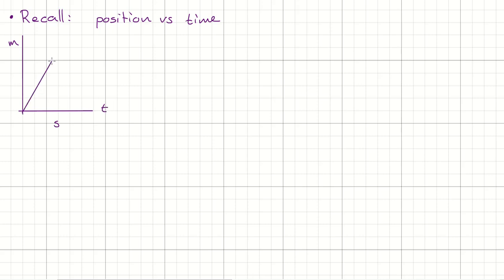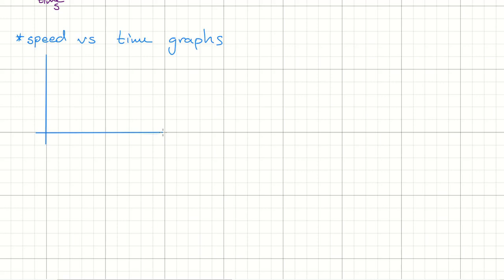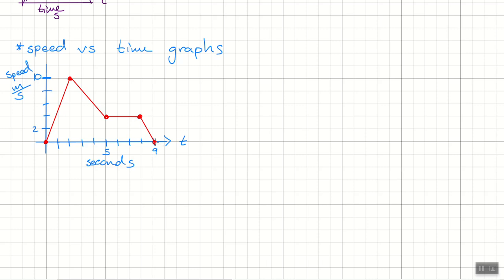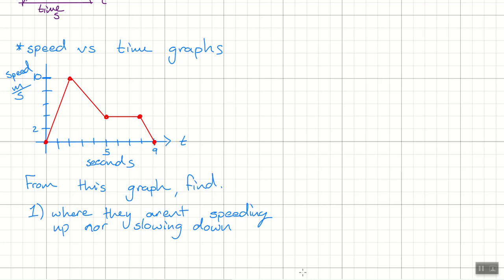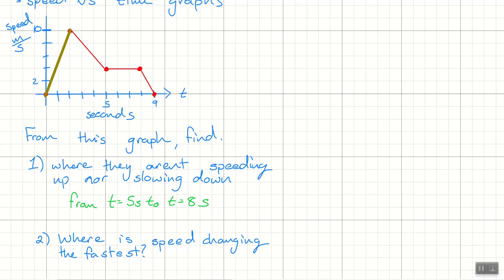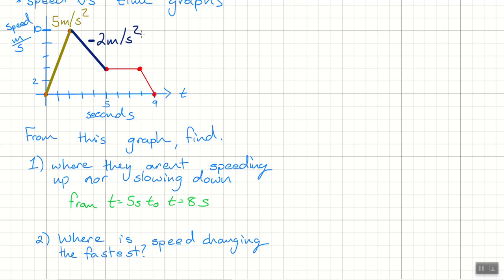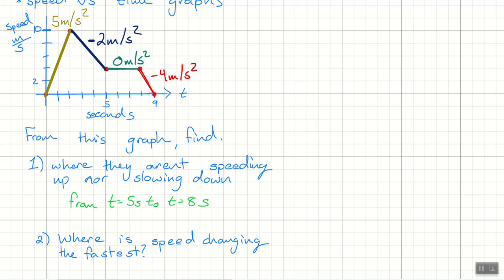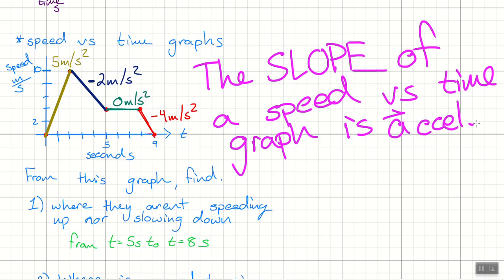Physical Science Lesson 2.3.2: Velocity vs Time Graphs (9/12/24)